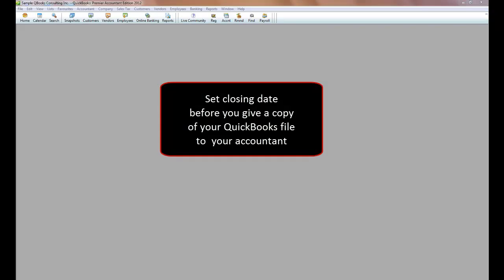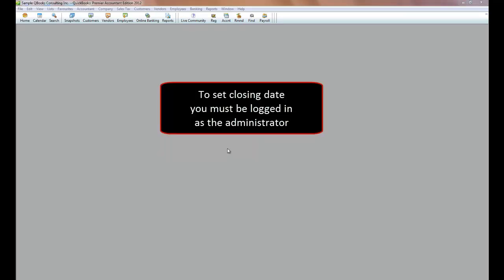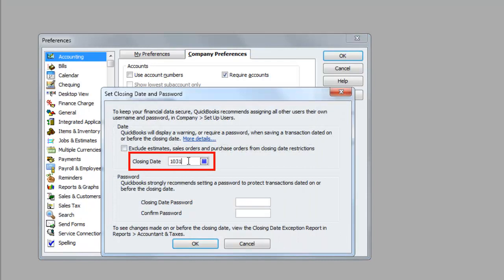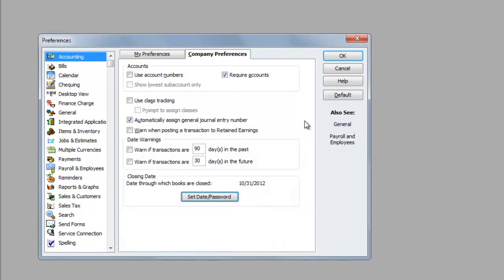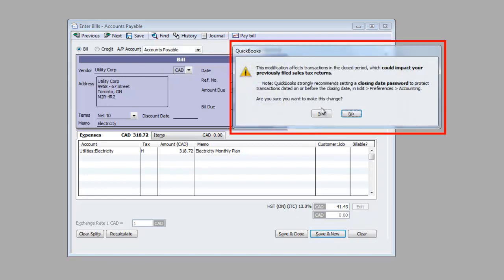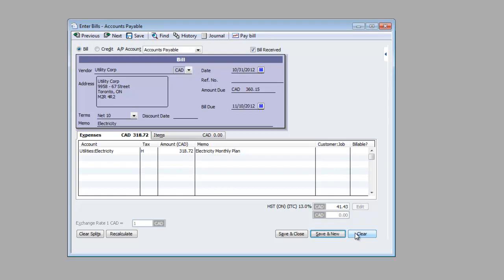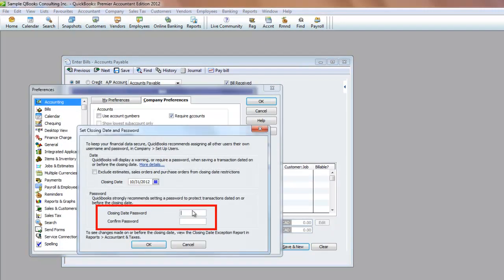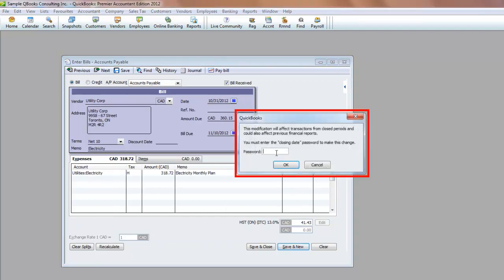QuickBooks Tip Set Closing Date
How to set the closing date in QuickBooks
QBooks Consulting specializes in customized QuickBooks solutions to help you get the most out of your QuickBooks software